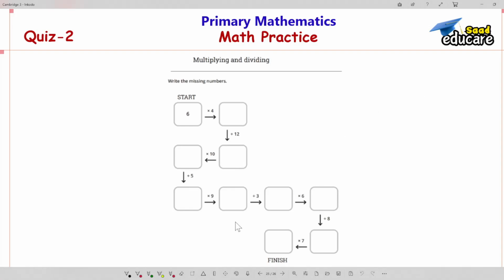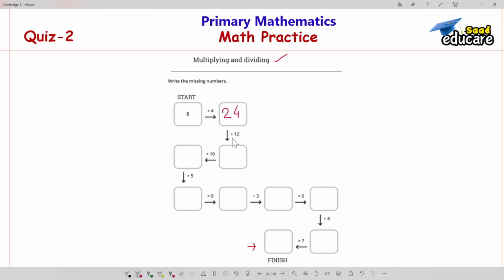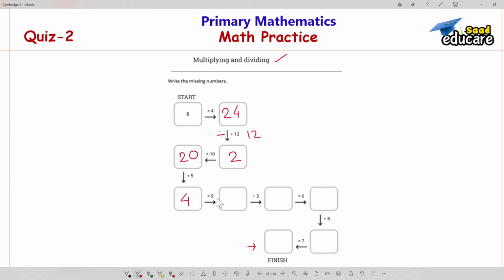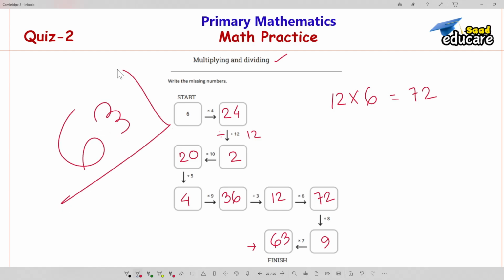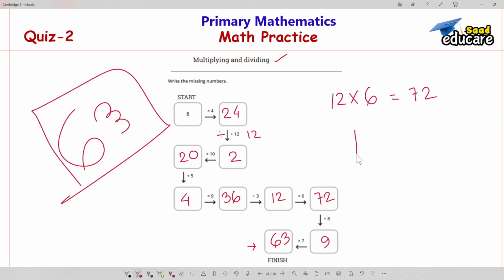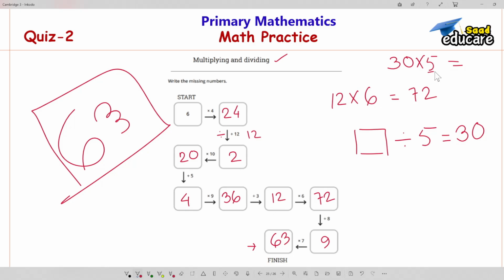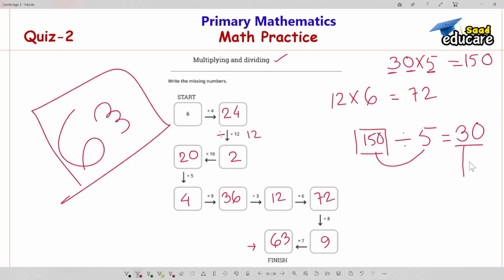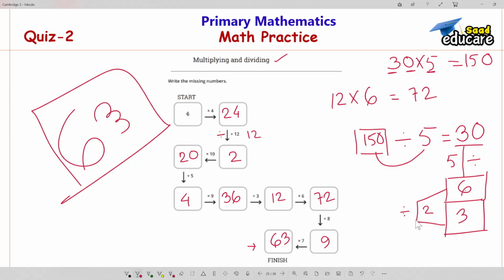Fun Multiplying and Dividing Puzzle | Grade 3 Math Practice | Find the Missing Numbers!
Can you find all the missing numbers? 🧮
In this Grade 3 math puzzle, we use multiplication and division to solve a number chain step by step.
It’s a fun and interactive way to practice your math skills — perfect for students learning to multiply and divide!

👉 Topics Covered:

Multiplication facts

Division practice

Number chain puzzle solving

📚 Ideal for: Grade 3, Year 3, Primary School Students
🌍 Target Countries: USA, UK, Canada, India, Singapore, UAE

🎥 Watch till the end and comment your answers below!